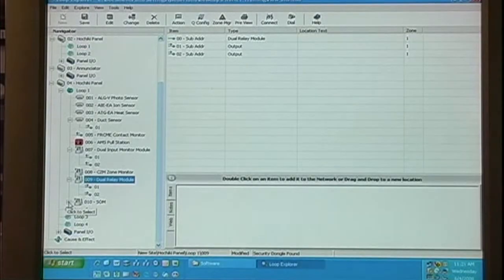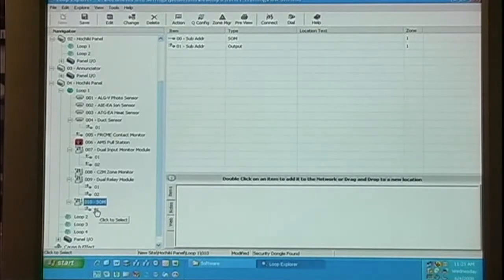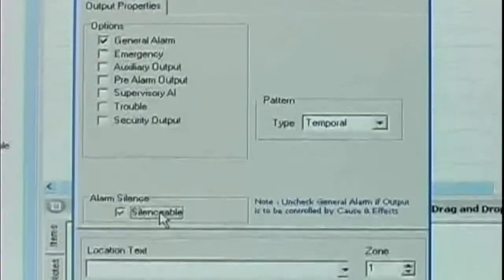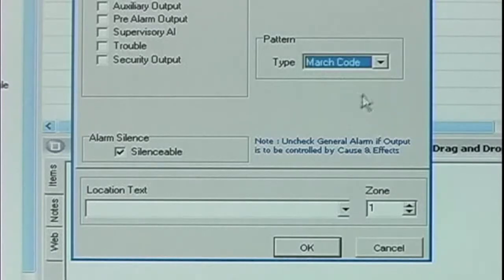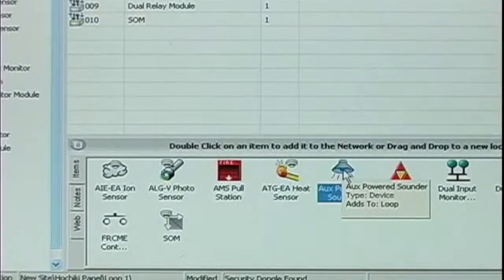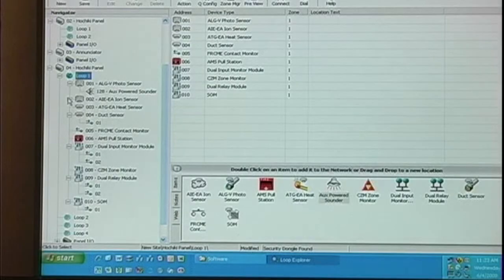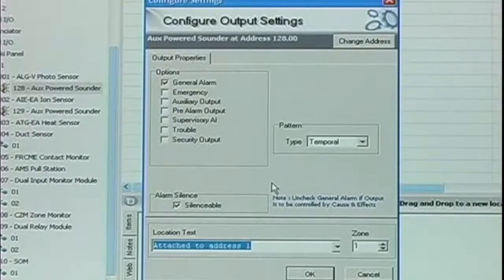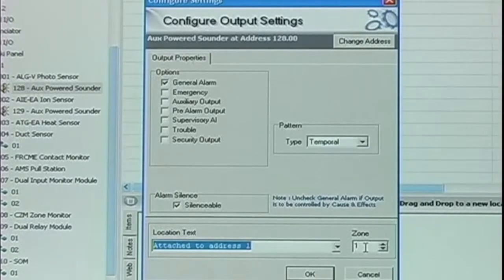Hochiki FireNET - Loop Explorer SOM and ASBFN, Training 26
Hochiki FireNET® - Loop Explorer SOM and ASB